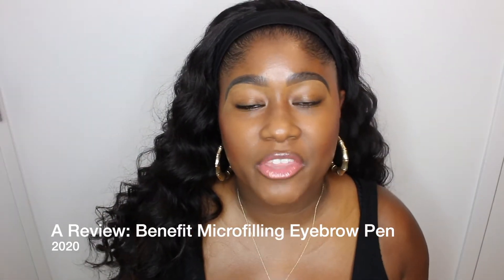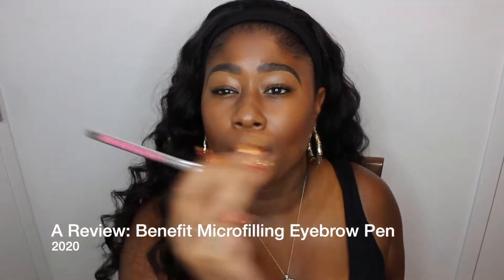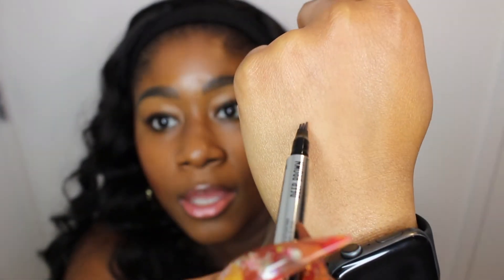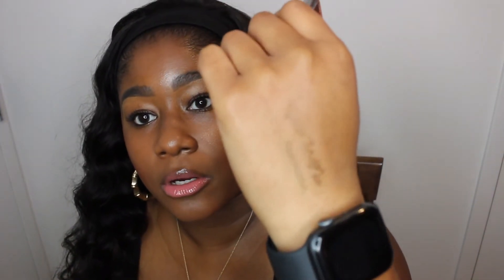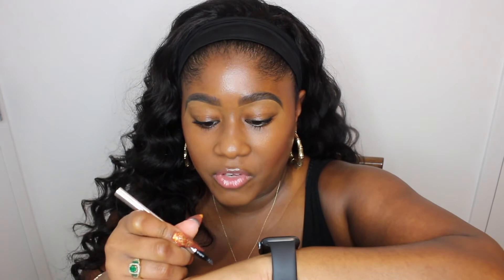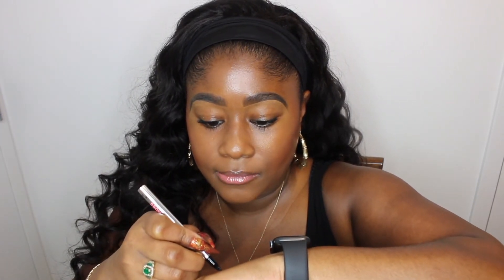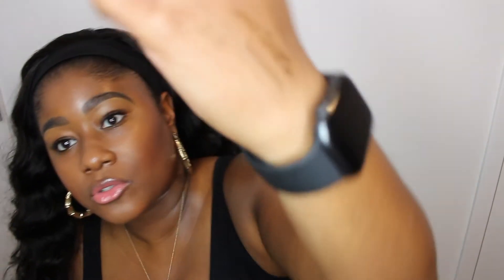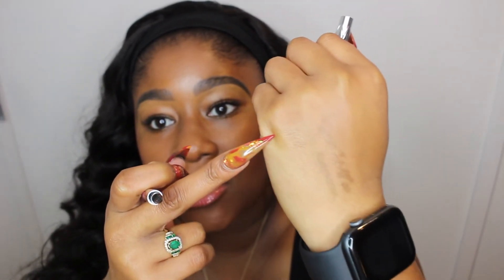A Review: Benefit Microfilling Eyebrow Pen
This product is for people who already have full brows. Everyone else should save their money.